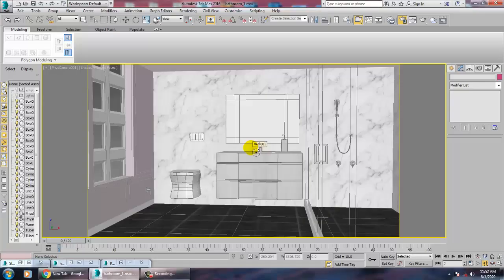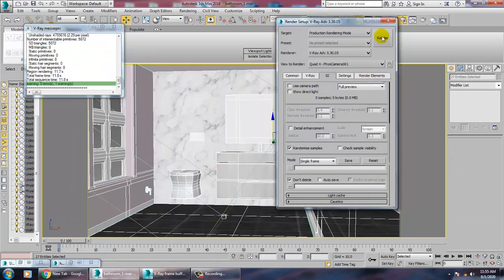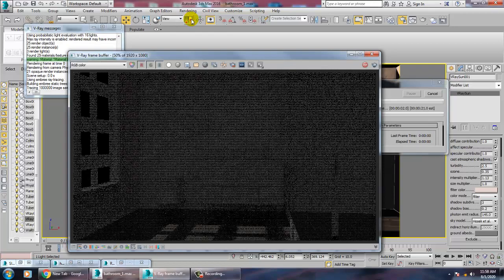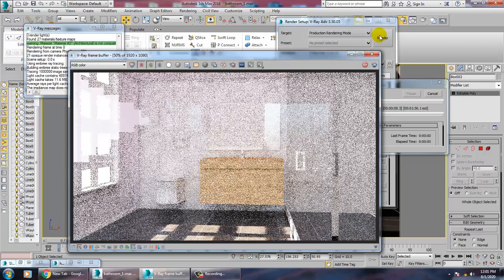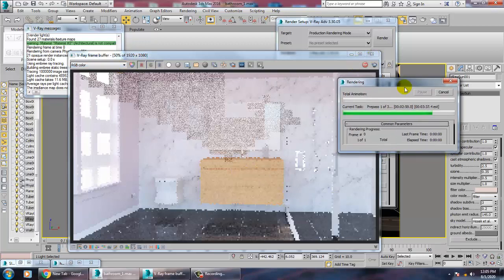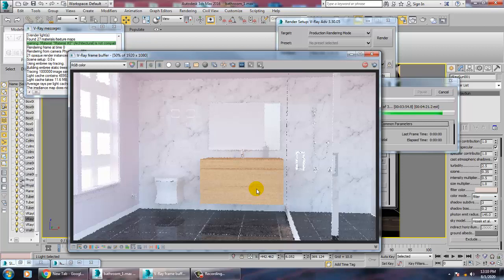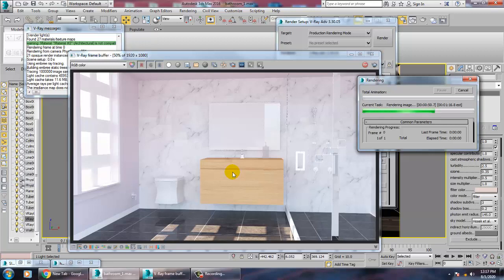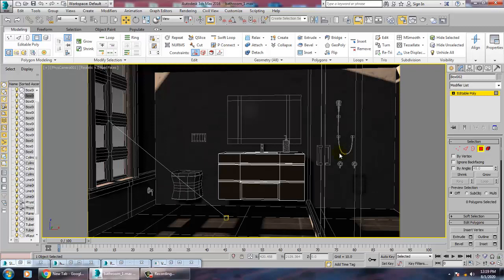Tutorial on Modeling, Texturing and Lighting a 3d Bathroom in 3dsmax ( Part 7)